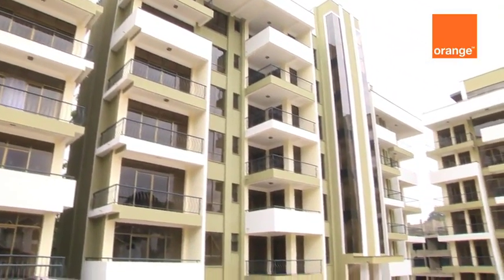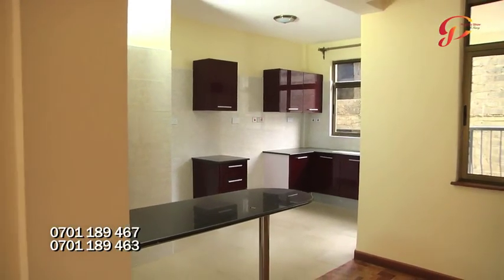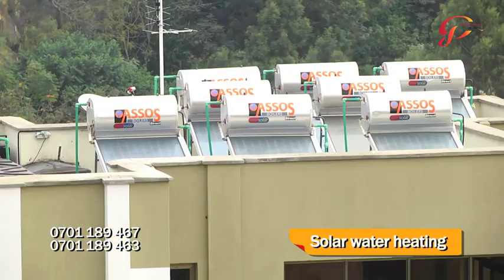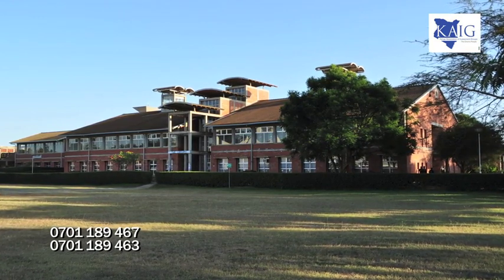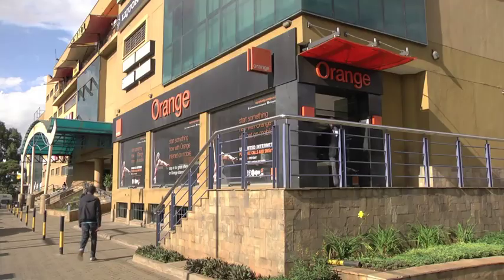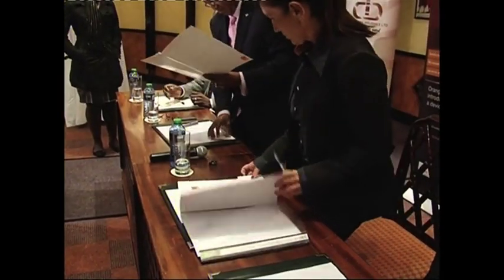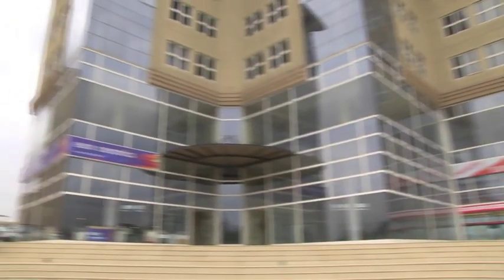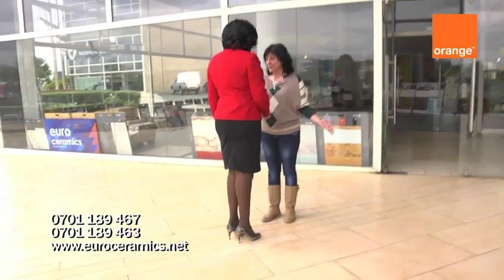The Property Show 2014 - Episode 68 - Lavington Heights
Our property pick of the week is a unique development in one of Nairobi's most sought after locations - Lavington Heights. These luxury 2 and 3 bedroom apartments in Lavington, have struck a balance between countryside living and the urban lifestyle.